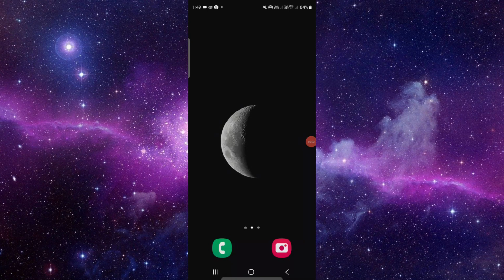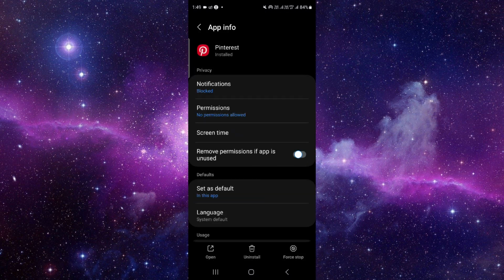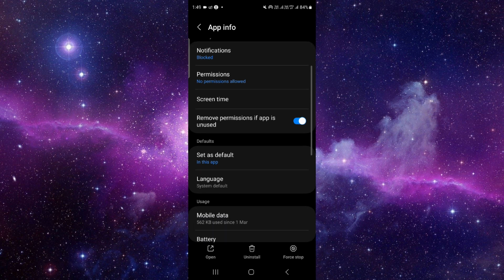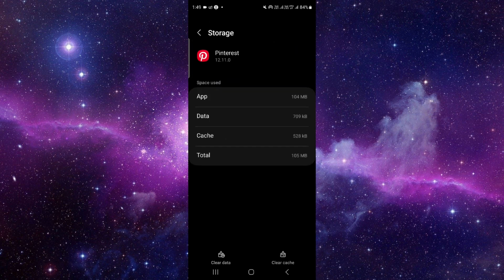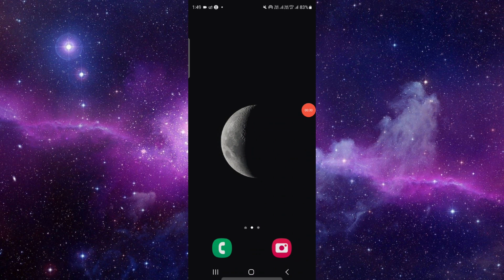✅ How To Fix Pinterest App Videos Not Showing (Full Guide)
Encountering issues with videos not showing on the Pinterest app? Our comprehensive guide provides practical solutions to troubleshoot and resolve video display problems effectively. Whether you're facing difficulties in viewing videos, encountering blank screens while playing videos, or experiencing disruptions in video playback, we'll walk you through step-by-step troubleshooting to ensure a seamless browsing experience. Learn how to identify common causes of video display issues, optimize your device settings, and troubleshoot potential app conflicts. Follow along as we navigate through the Pinterest app settings, empowering you to discover and enjoy videos effortlessly. Share this guide with others who might be facing similar issues!

Key Steps:
- Understanding common causes of Pinterest app video display problems
- Optimizing device settings and app preferences
- Troubleshooting app conflicts and video playback issues